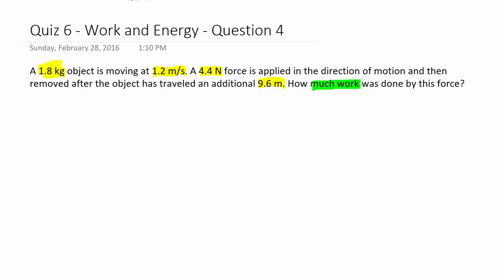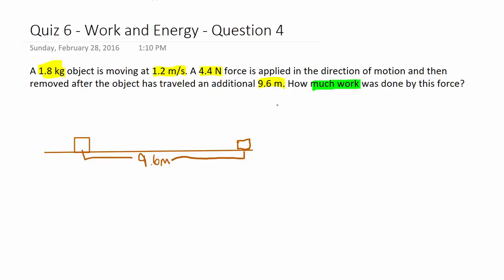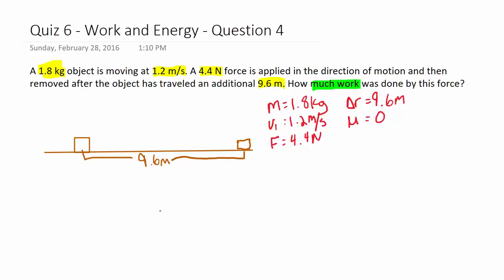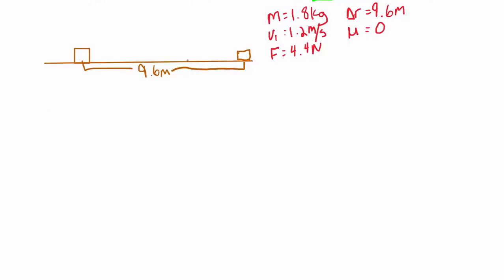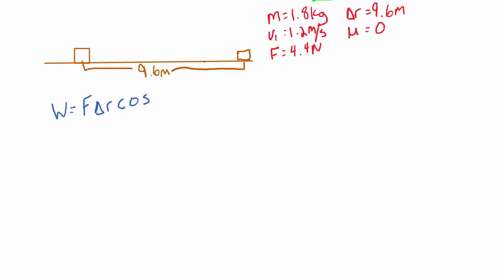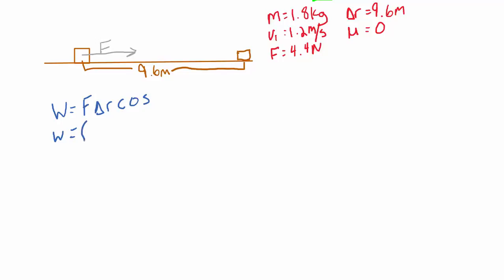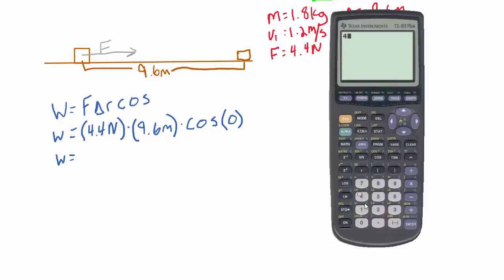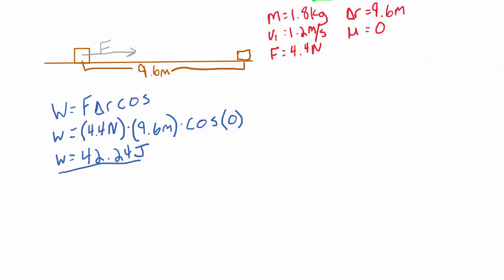Physics 114 - Quiz 6 Question 4 - Work and Energy